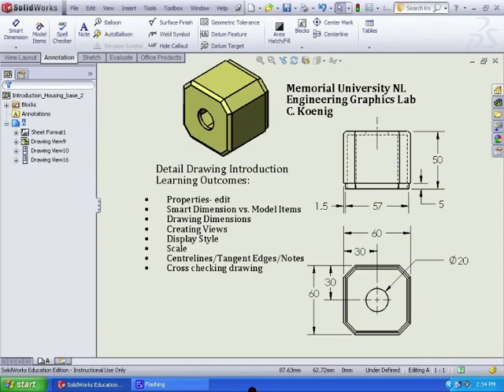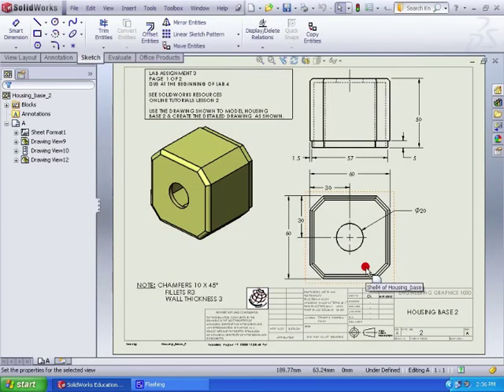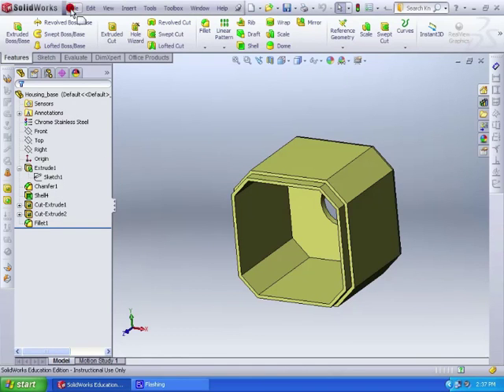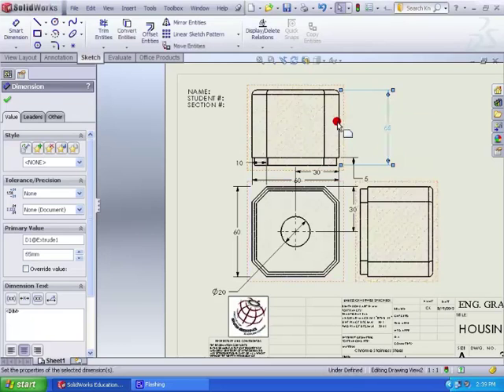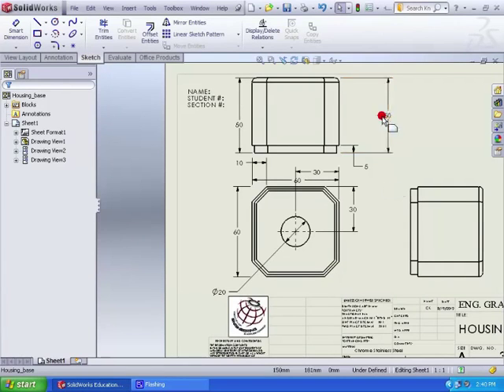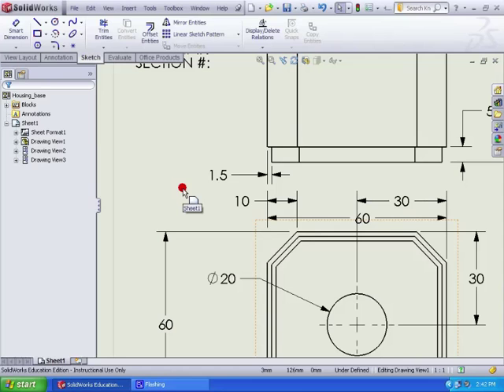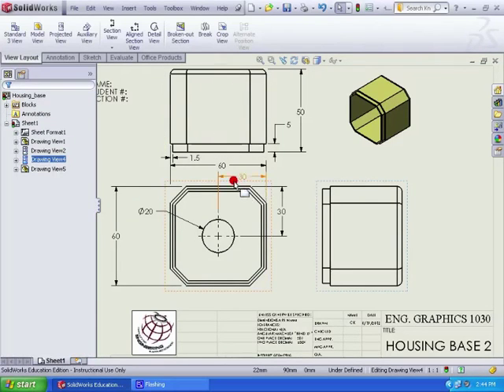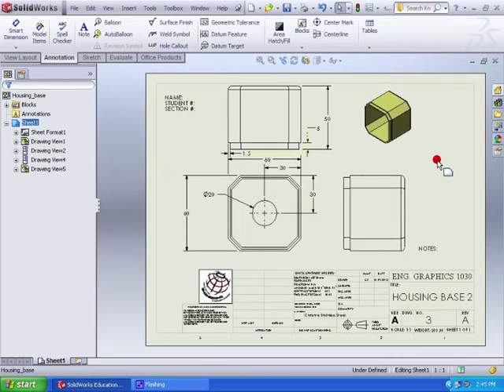SolidWorks - Detail Drawing: Introduction